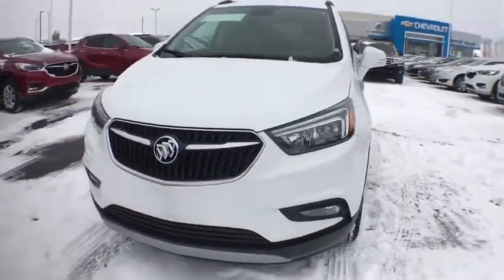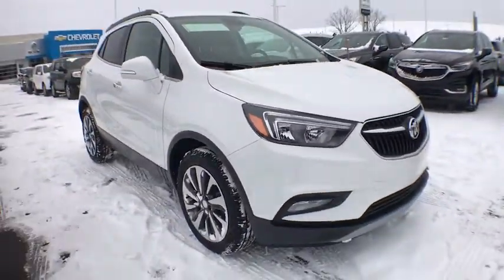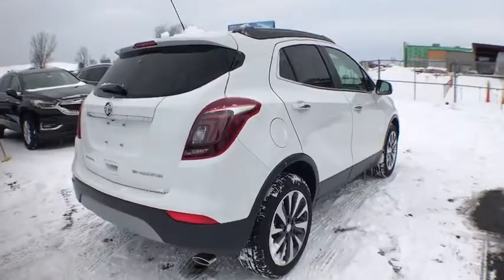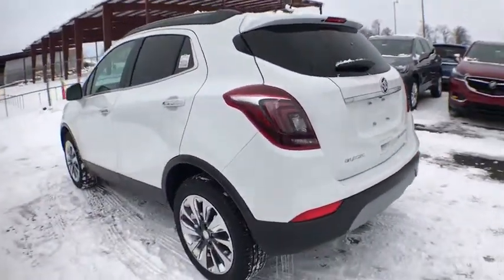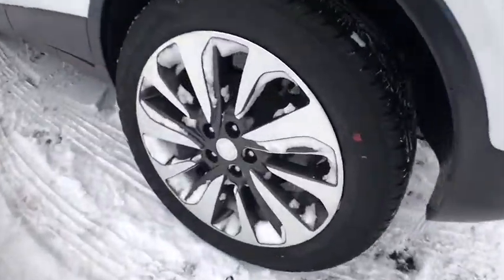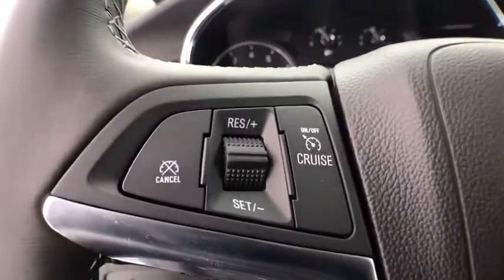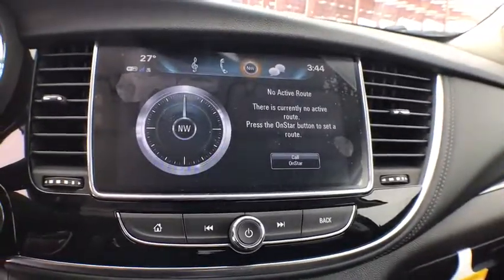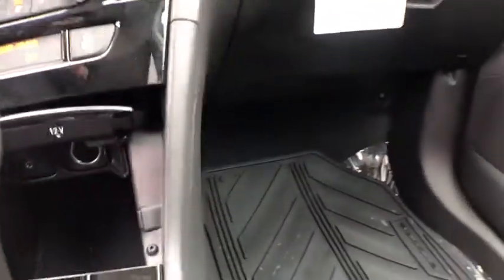2018 Buick Encore Coopersville, Muskegon, Grand Rapids, Grand Haven, Hudsonville, MI T0004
Summit White N 2018 Buick Encore available in Coopersville, Michigan at Betten Baker Chevy Buick. Servicing the Muskegon, Grand Rapids, Grand Haven, Hudsonville, MI area.

Summit White 2018 Buick Encore Preferred II FWD 6-Speed Automatic ECOTEC 1.4L I4 SMPI DOHC Turbocharged VVTbrbrBetten Baker in Coopersville is your home for low prices! Nobody beats our prices and customer experience! We will beat your best deal by $750! 33/25 Highway/City MPGbrbrbrInternet Special! Price may include all available incentives and all may not qualify. May include lease loyalty, lease conquest and GMF down payment assistance. This is an internet exclusive price and may not be used in conjunction with some other advertised specials. See dealer for complete details and exclusions.